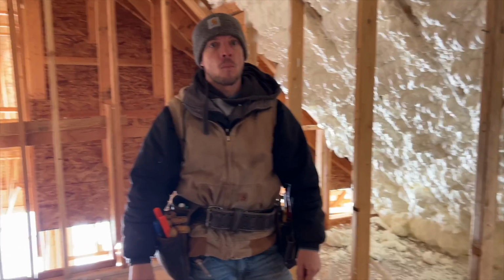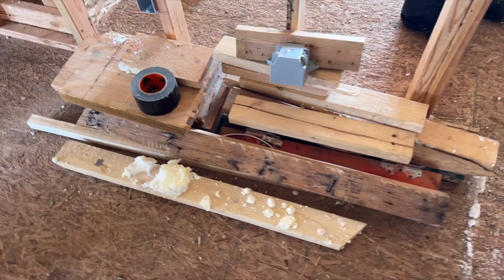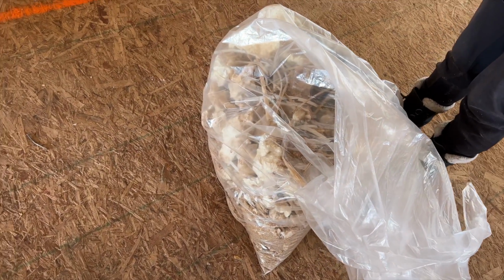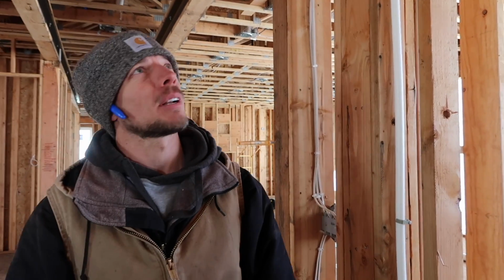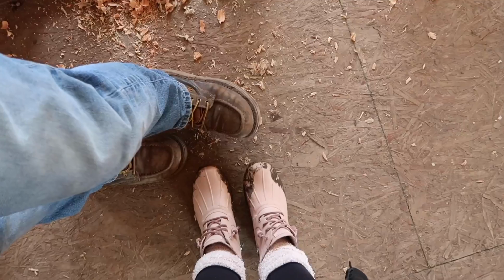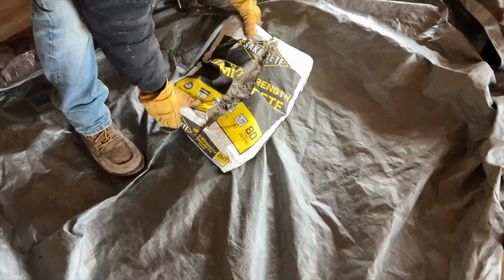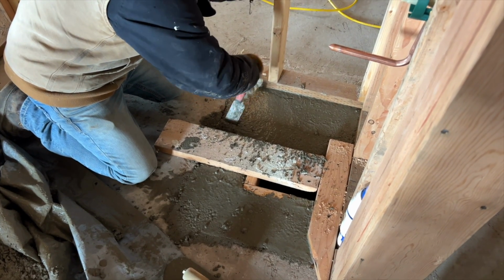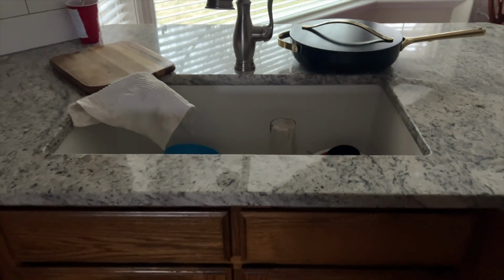Dance Moms, are CRAZY!